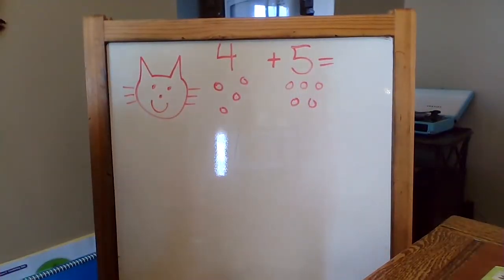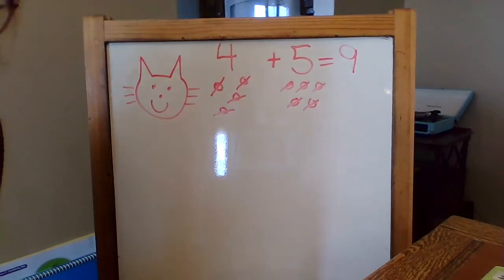March 18th, Math Lesson